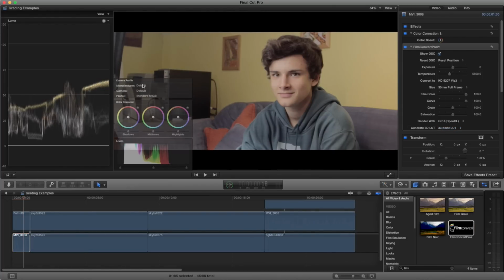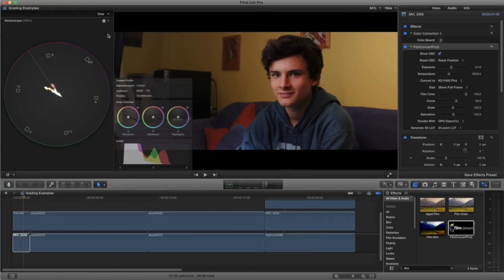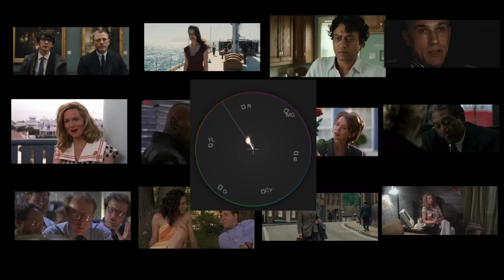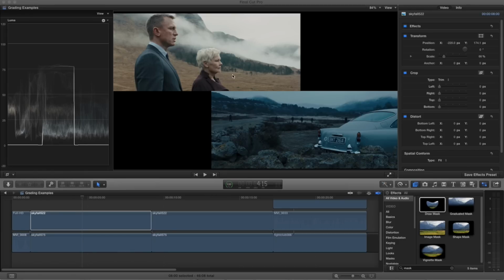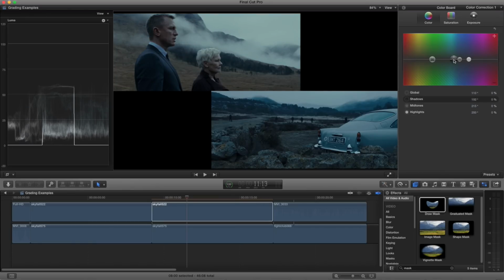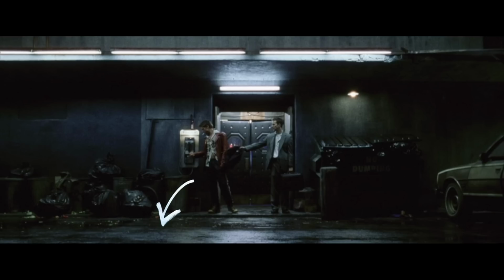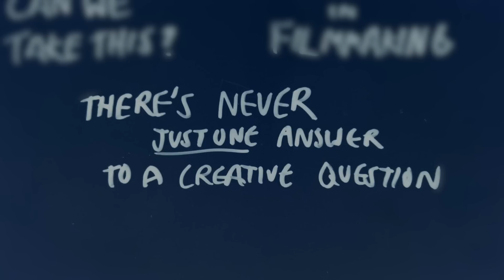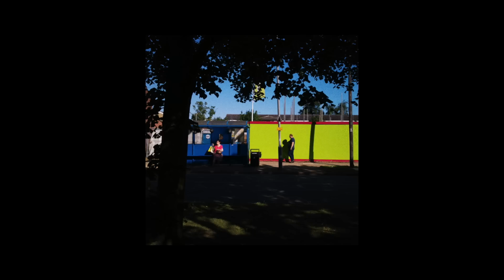Color Grading in Filmmaking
There's more to cinematic than teal and orange blockbuster grading.